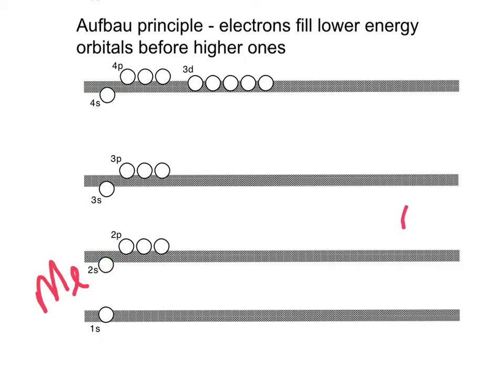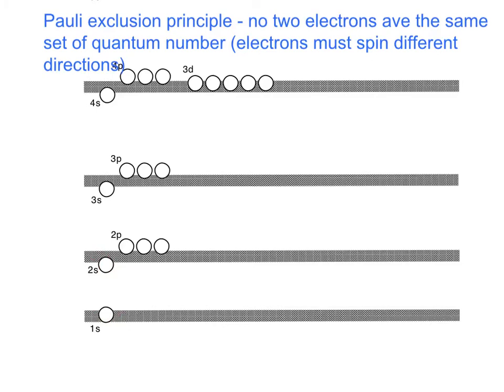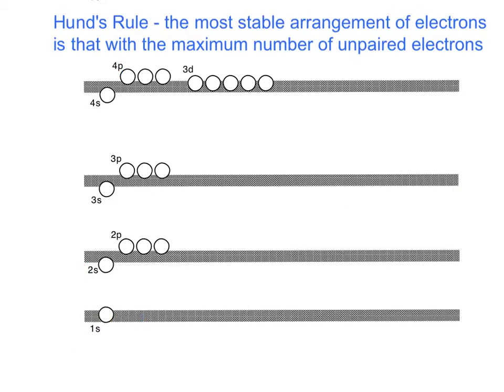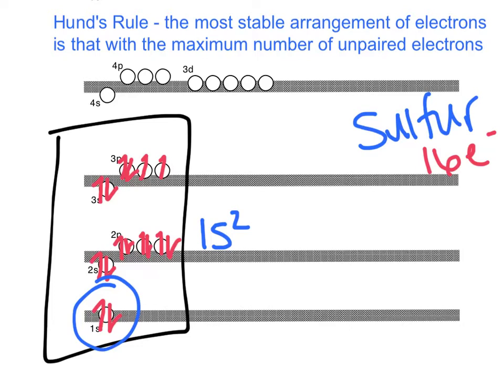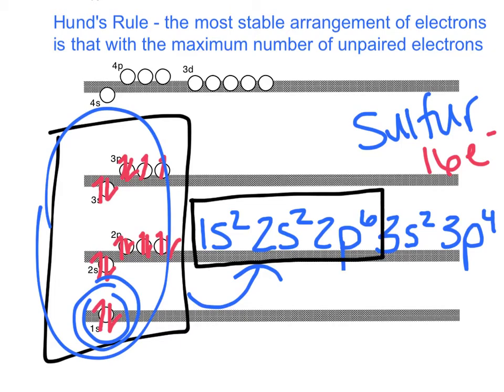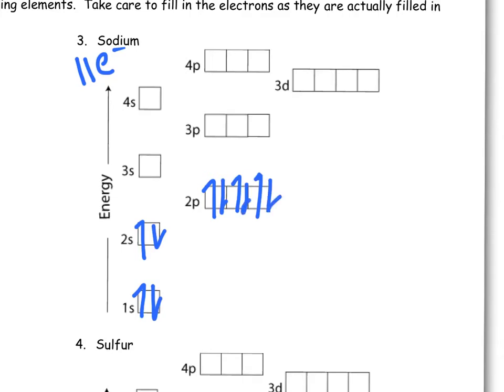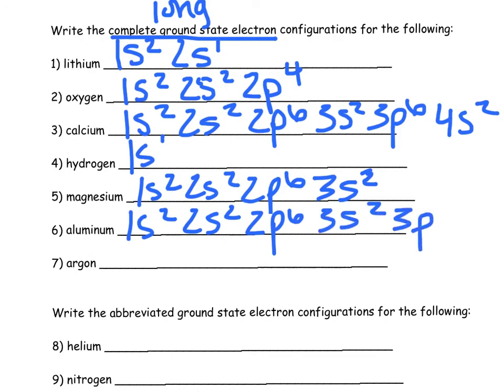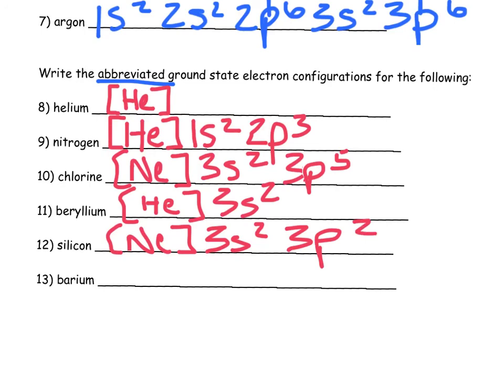AP Chem Electron Configurations